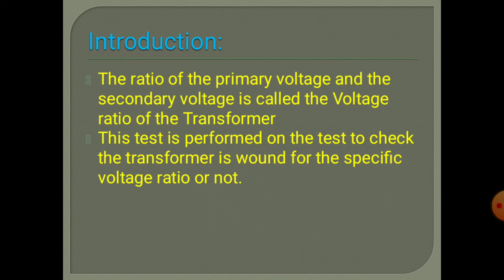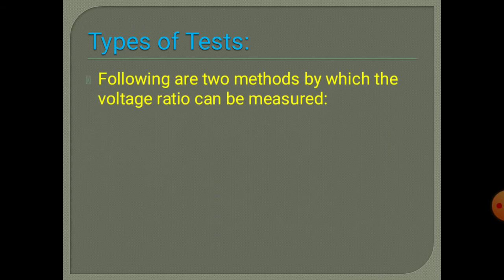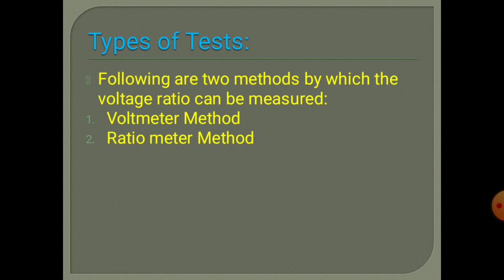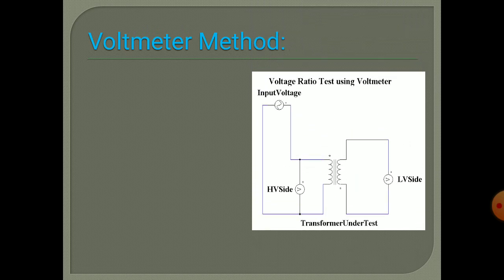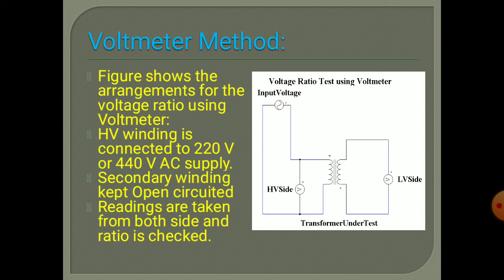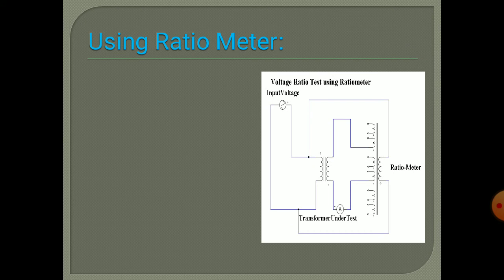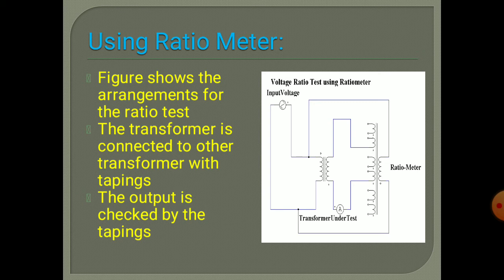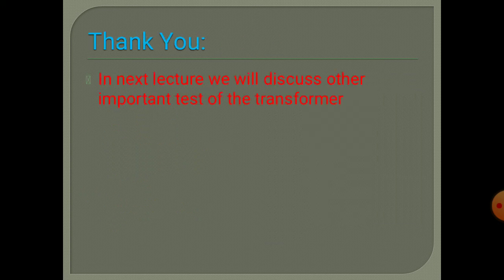Transformer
Voltage Ratio of Transformer